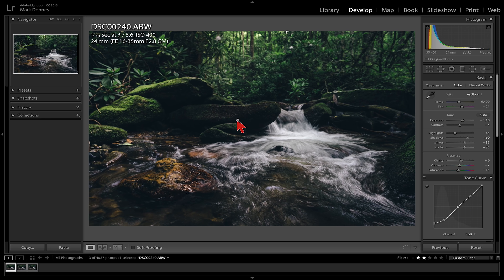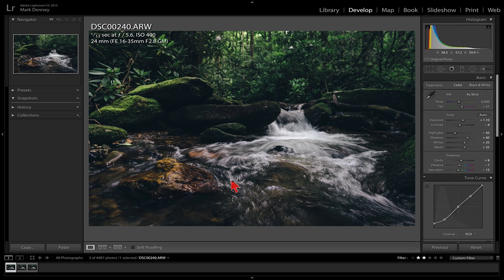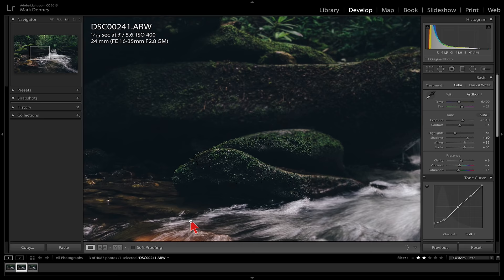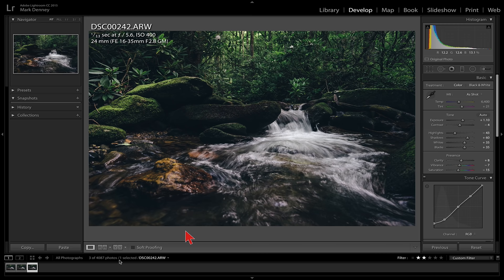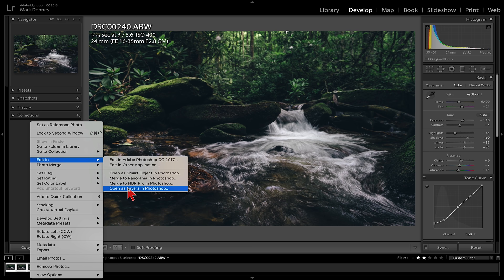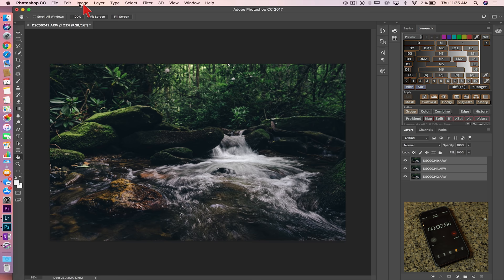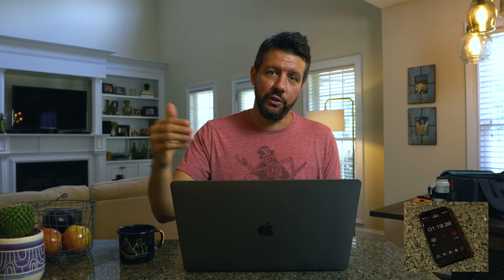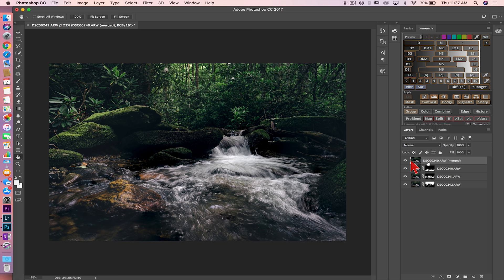The FASTEST WAY to FOCUS STACK!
Focus Stacking is a technique that's been popular with landscape photographers for years, but there isn't just one way to create a focus stacked image in Photoshop. There's actually multiple different ways to accomplish this post processing wizardry. In this Lightroom and Photoshop tutorial, I'll discuss the way that I create my focus stacked images, I think you'll be surprised how simple, fast, and effective this technique can be.

Cheers!

-Mark D.